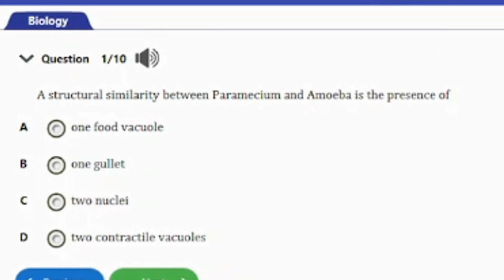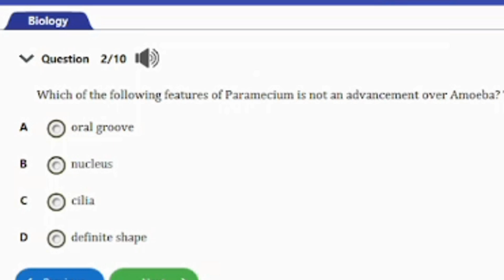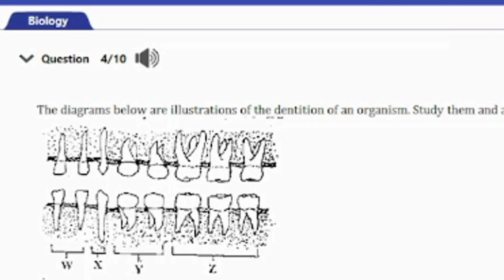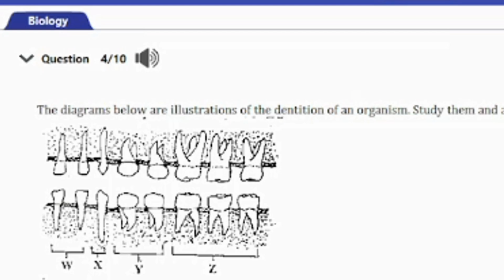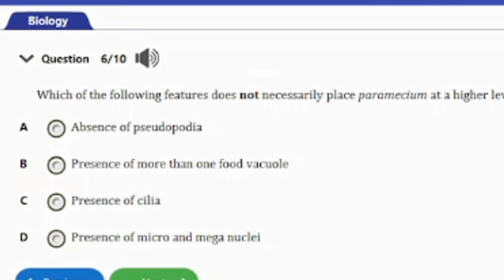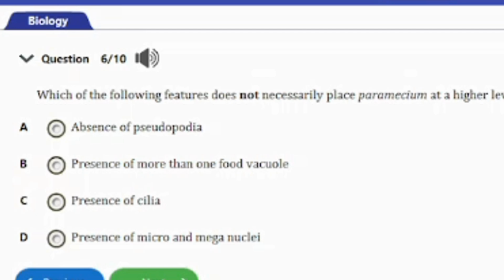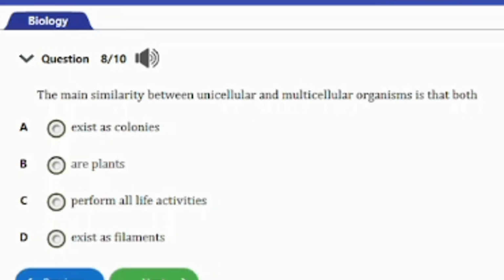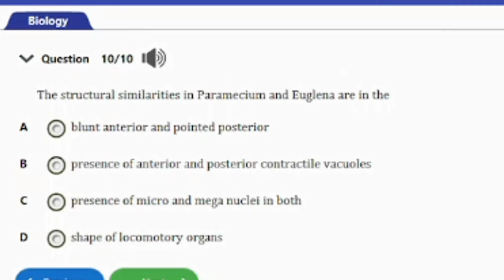WAEC Biology Tutorial Questions & Answer 2026 On Forms Of Cell (Top 10)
WAEC Biology Tutorial Questions And Answers On Cell Existence

Cell existence is one of the basic problems in WAEC biology

In this WASSCE or WAEC biology tutorial video, I answered WAEC biology 10 Questions on the cell existence

This video is a definite guide to smashing questions on the cell existence in WASSCE or WAEC biology questions and answers.

eaglesclass academy